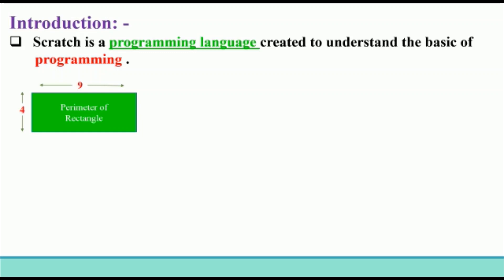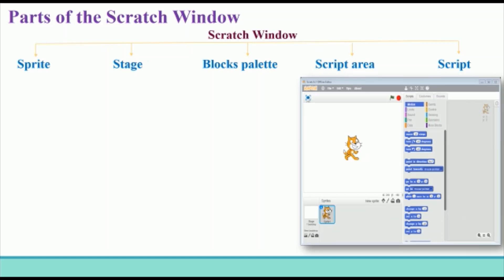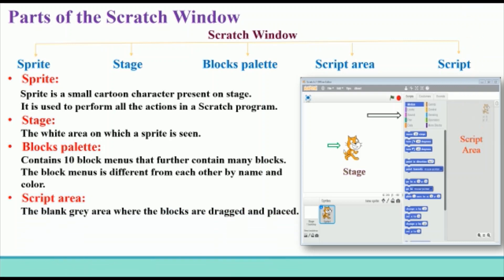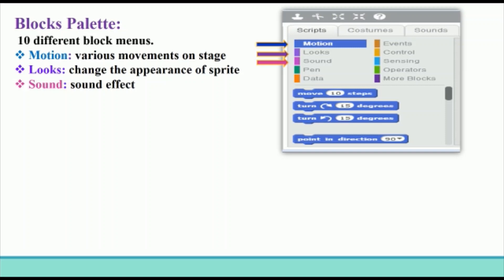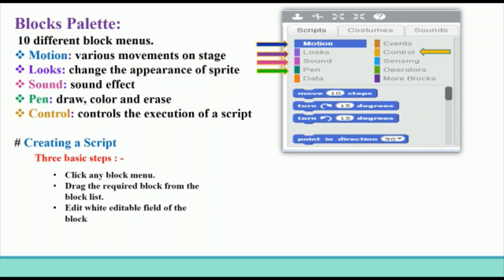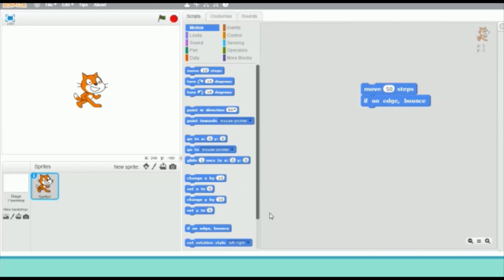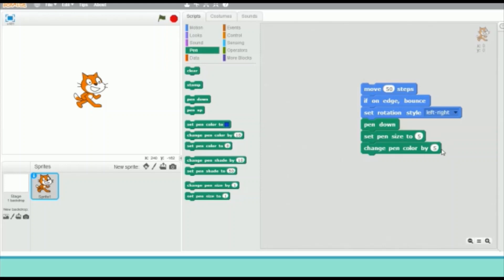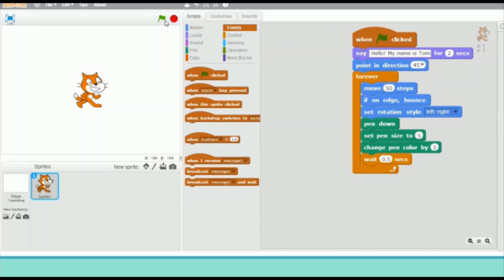CLASS 5 COMPUTER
Chapter- 7
Topic- An Introduction to Scratch